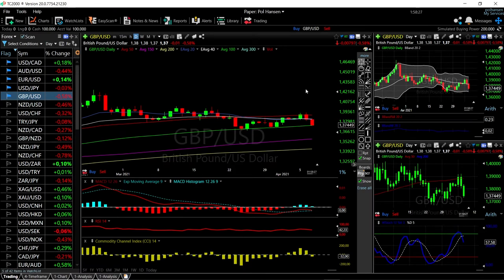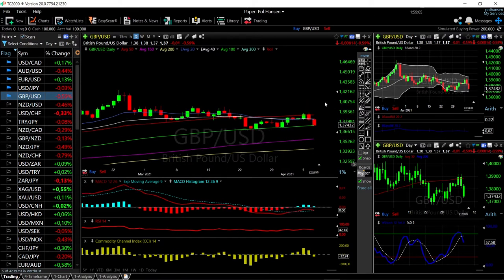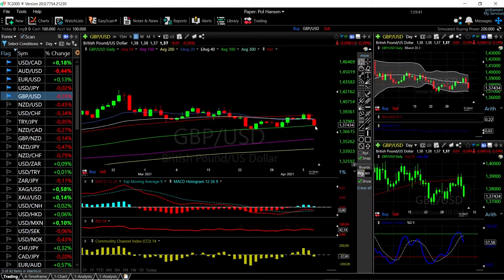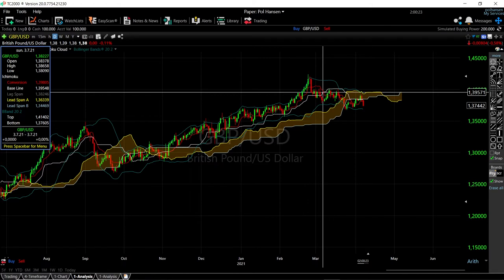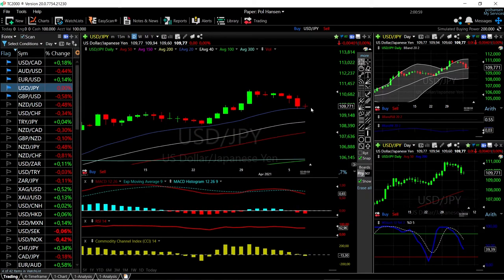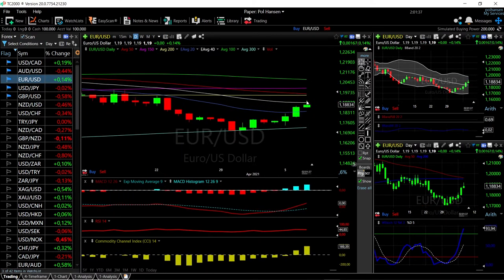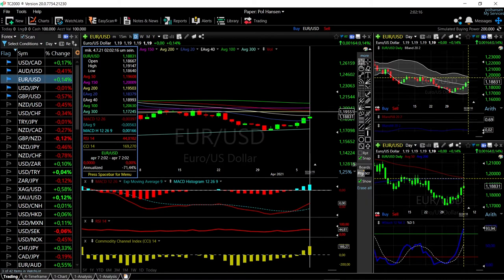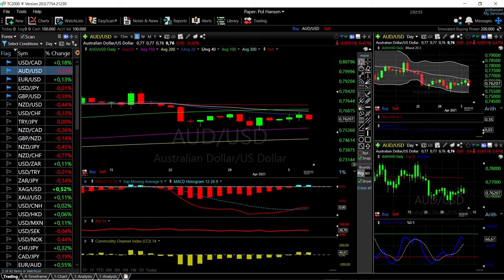EUR/USD, GBP/USD, AUD/USD, USD/JPY and USD/CAD forecast for April 08, 2021